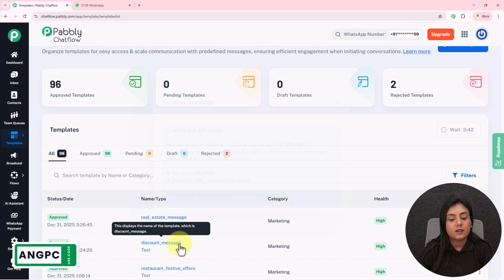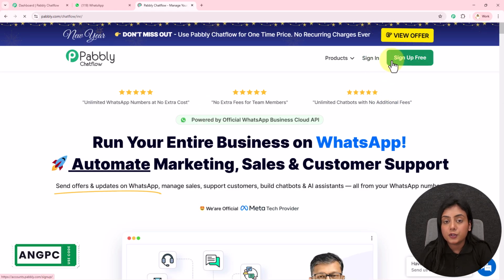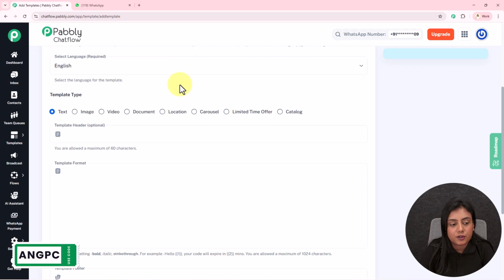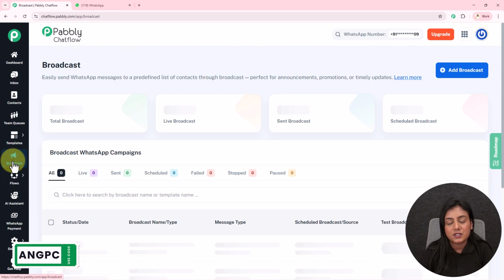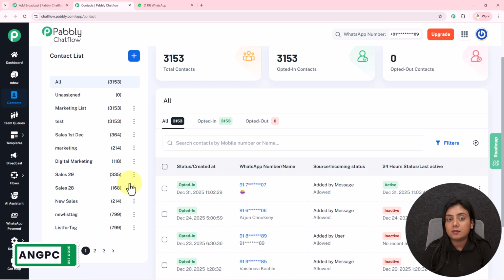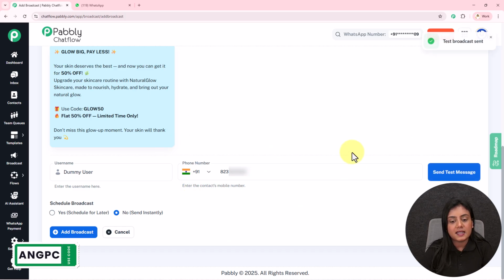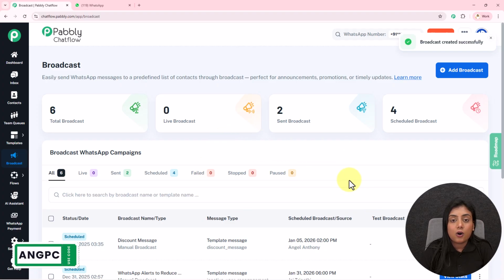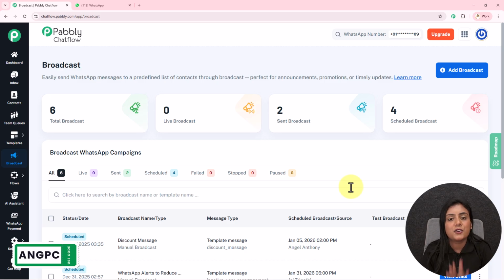How to Send Discount Messages on WhatsApp to All Customers at Once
Looking to engage your customers with timely discounts on WhatsApp? This tutorial will guide you through sending discount messages to all your customers in one go using Pabbly Chatflow!

🚀 In this easy-to-follow video, you’ll learn how to:

✅ Easily create personalized discount messages for your audience
✅ Use bulk messaging to reach all your customers simultaneously
✅ Leverage automation to save time and effort in communications
✅ Track message delivery and engagement rates for better insights
✅ Implement strategies to maximize customer response and sales

Empower your business with efficient communication and drive sales with impactful discount messages! 🎉

🎯 Use Case :-
You can send discount and offer messages on WhatsApp to all your customers at once using an automated workflow. By pulling customer data from a list or Google Sheets, personalized WhatsApp messages are sent individually—helping you promote offers, boost sales, and reach customers instantly without manual messaging or spam.